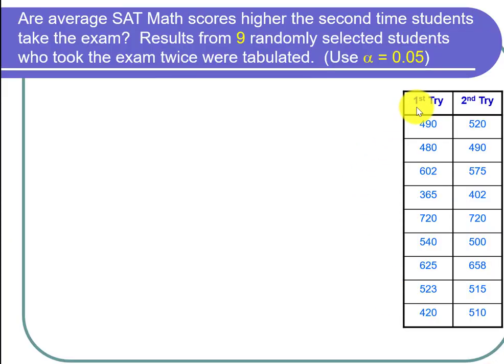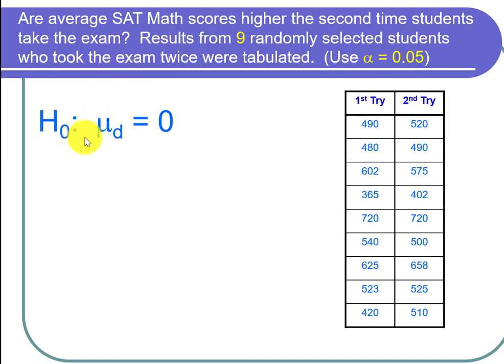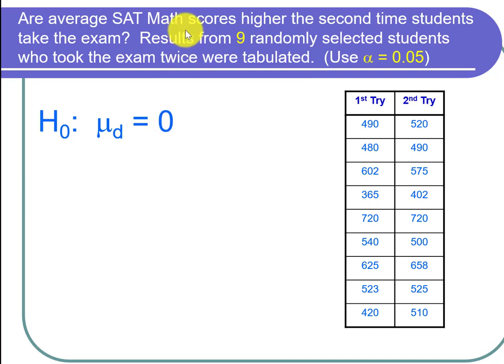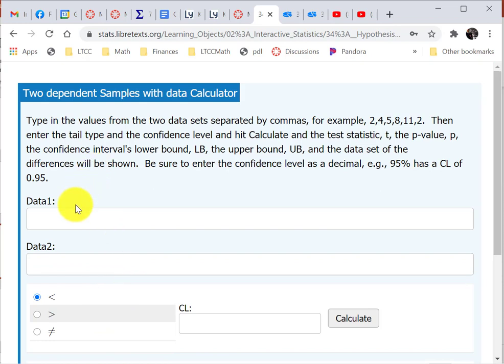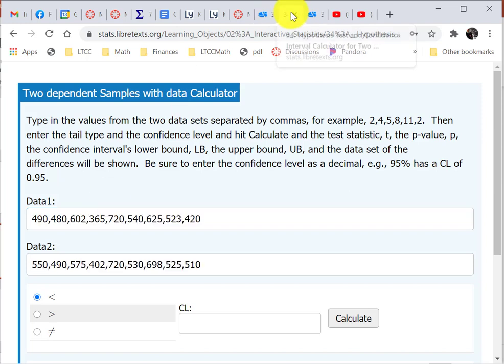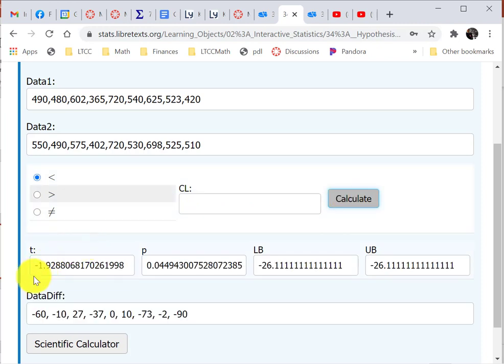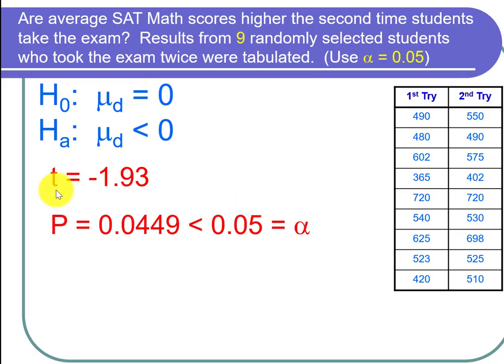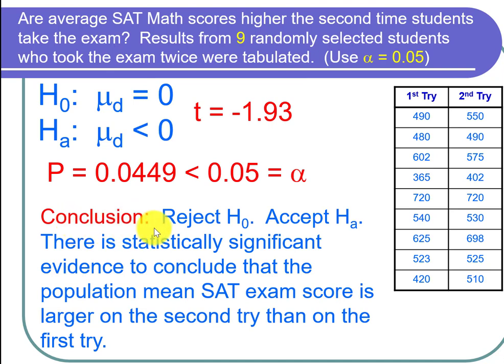Hypothesis Test for a Paired Difference, LibreTexts Calculator